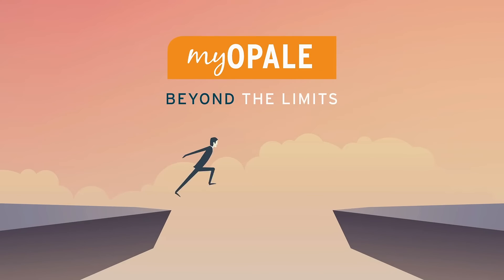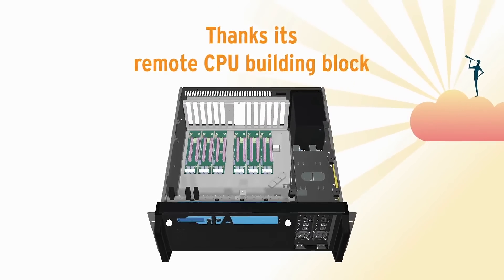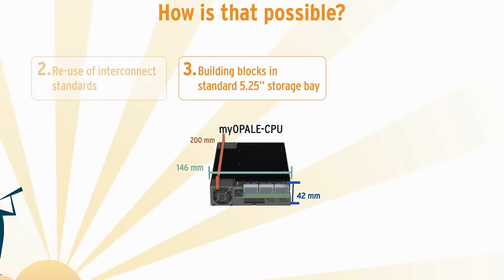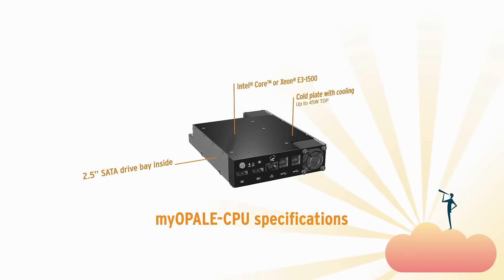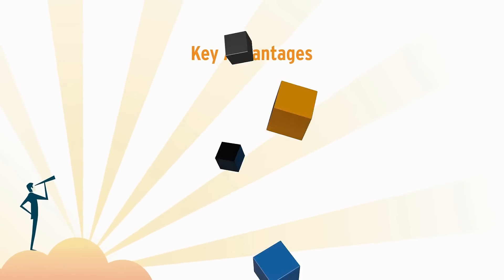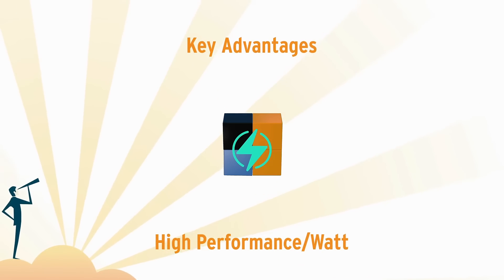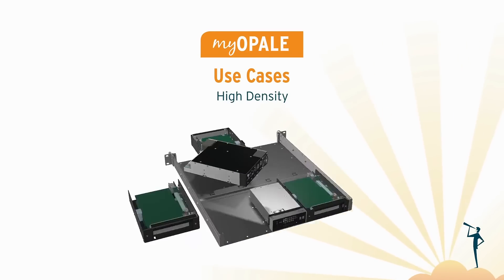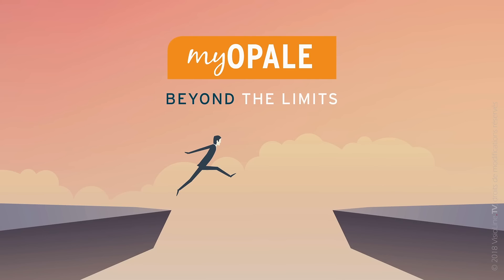Ecrin Systems : myOPALE Remote Embedded Modular Computers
This new PCI Express over Cable Inside concept, imagined by ECRIN Systems, will multiplie the capabilities of your next Computer in smaller foot print. Imagine 5 full height I/O cards in 1U 19in. chassis. Imagine full-redundant  system in 1U 19 in. rack. Imagine 6 Industrial PC's, with 2 I/O extension slots each, in 4U 19 in. rack!
ECRIN Systems done it thanks to myOPALE...